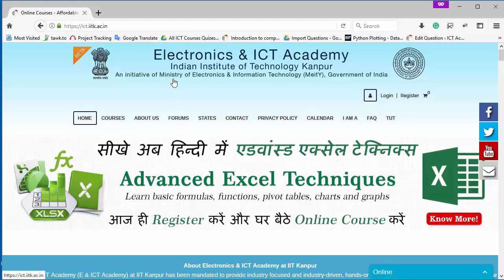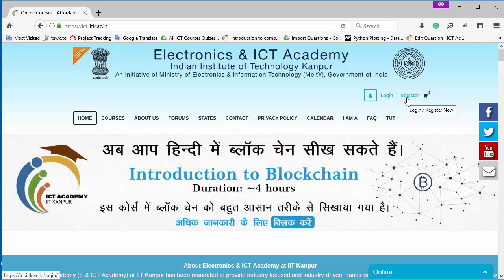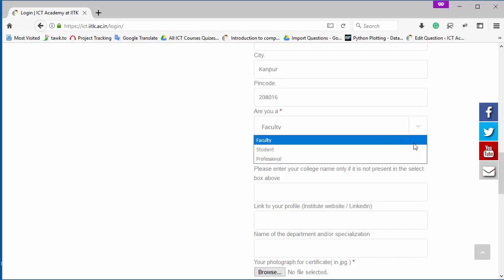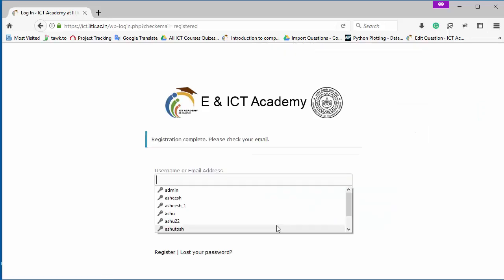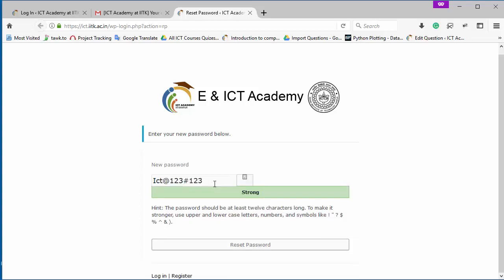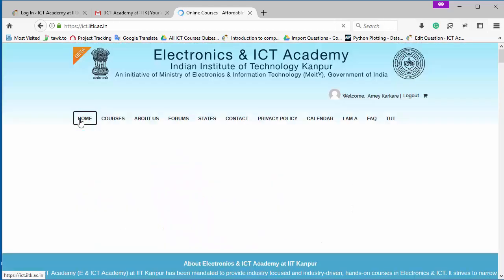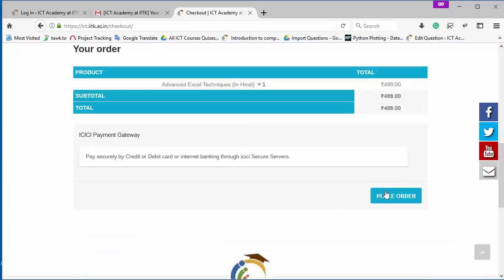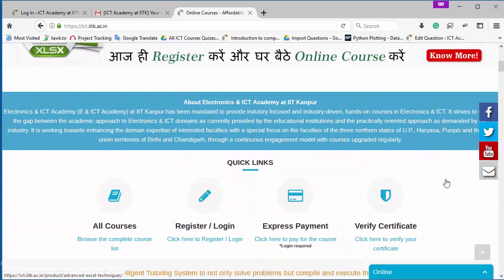How to register on E & ICT Academy(In English)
This video will help you to understand how to register on E & ICT Academy, IIT Kanpur.

Below is the list of steps how to register yourself with E & ICT Academy, IIT Kanpur.
1. Go to E & ICT Academy home page and click on Login/Register link.
2. Fill the Registration form correctly.
4. Now login your self on E & ICT Academy.
5. Purchase your course.
6. Check out your order and confirm your payment.
7. Complete and qualify for your course.
8. Get your certificate for that particular course.